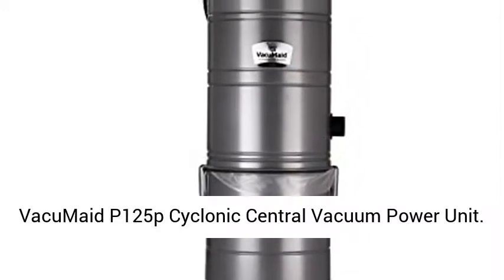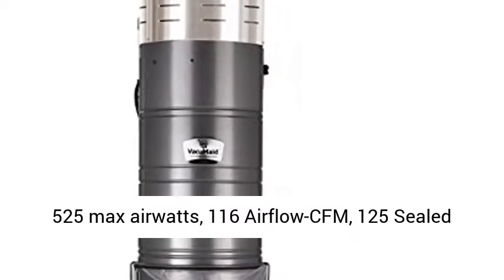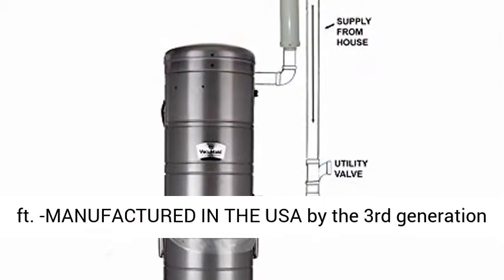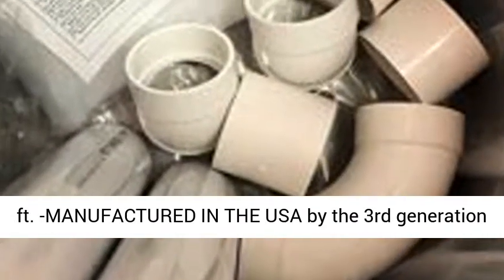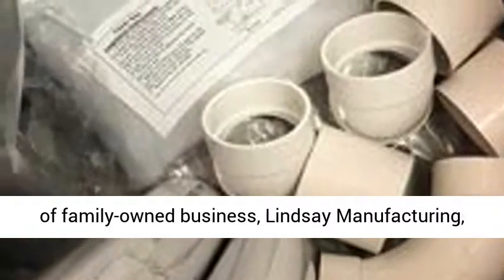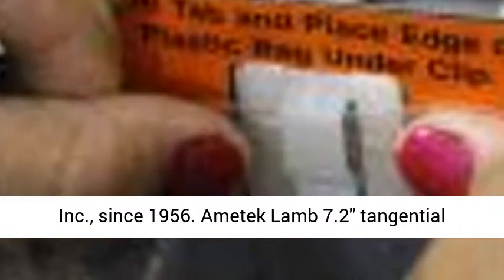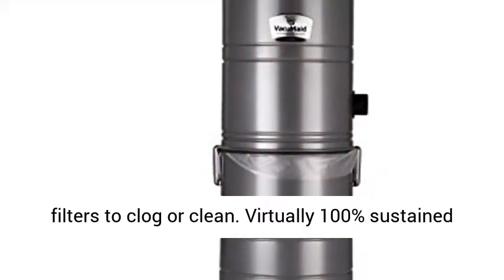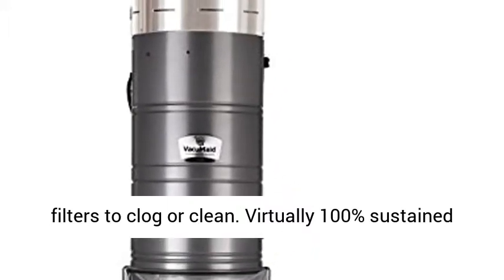VacuMaid P125p Cyclonic Central Vacuum Power Unit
525 max airwatts, 116 Airflow-CFM, 125 Sealed Vacuum inches waterlift, for homes up to 9,000 sq ft
-MANUFACTURED IN THE USA by the 3rd generation of family-owned business, Lindsay Manufacturing, Inc., since 1956.
Ametek Lamb 7.2" tangential bypass motor provides powerful cleaning capabilities
AirChannel - Allows a can liner to be used for mess-free debris disposal
No messy filters to clog or clean. Virtually 100% sustained cleaning power.